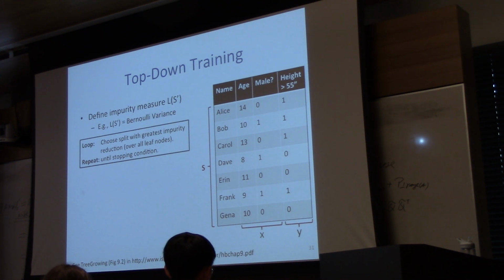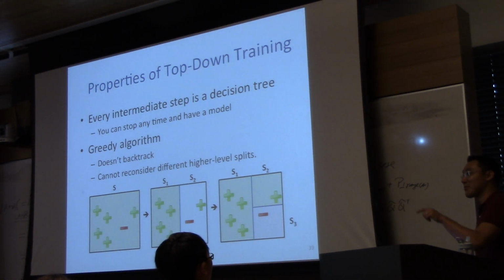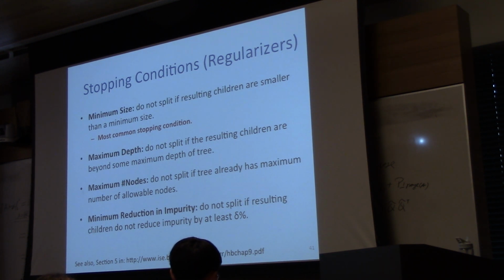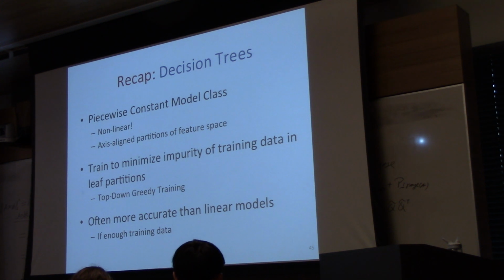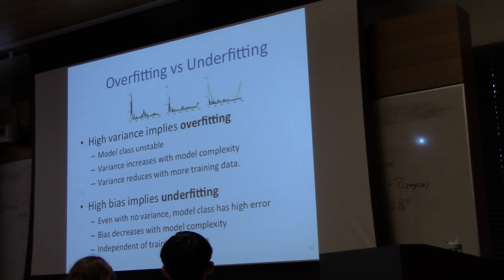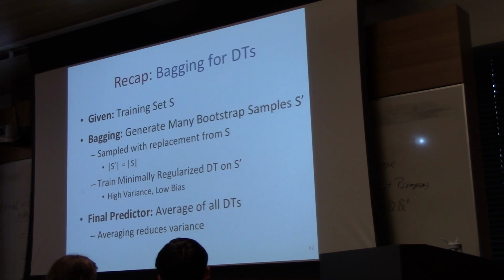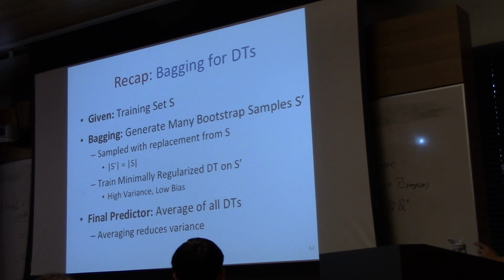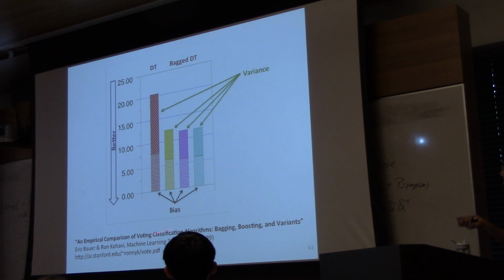Lec 5: Decision Trees, Bagging, Random Forests (2/3)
CS155  Lect 5 Decision Trees, Bagging, Random Forests (2/3)
Caltech